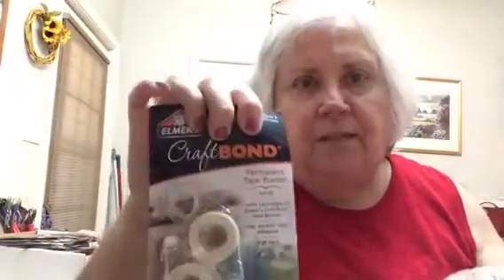Dollar Tree Haul & A little Walmart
Here is a haul I did today I needed some more things for my next show.